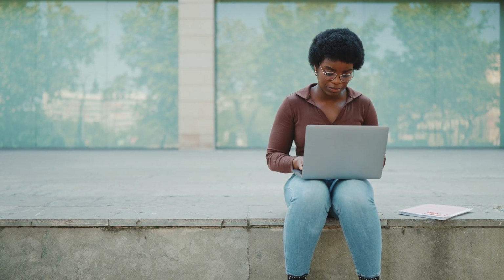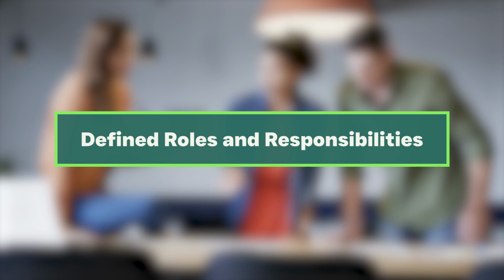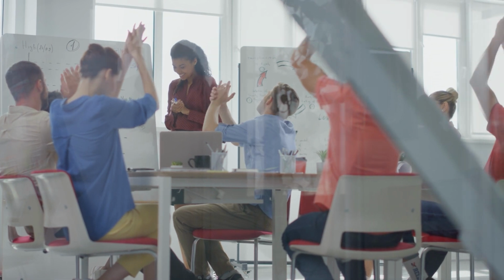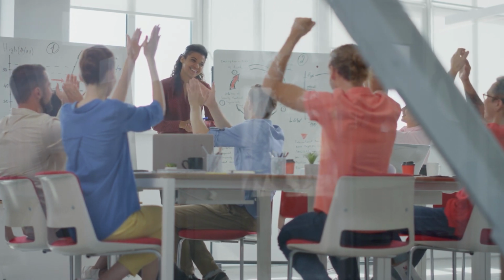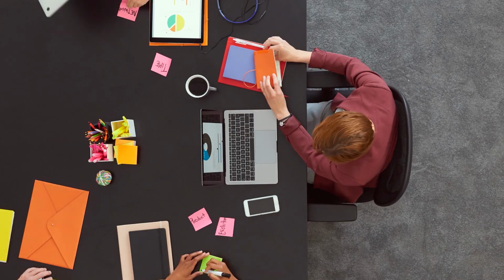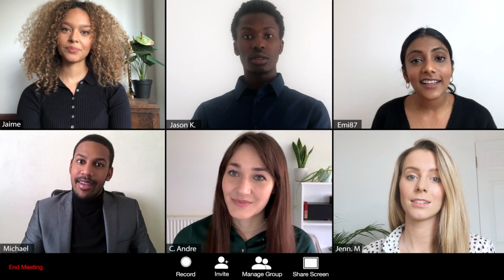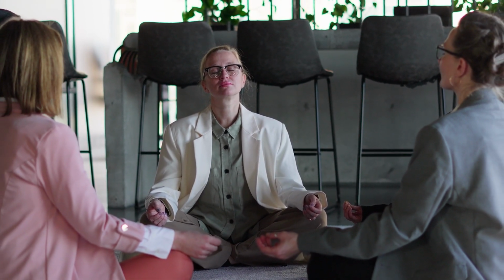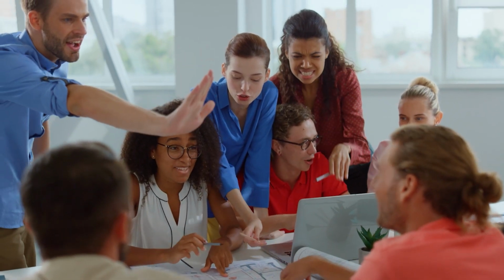Tips for Effective Remote Team Collaboration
Discover key tips for fostering effective collaboration within remote teams, enhancing communication, productivity, and teamwork.

Timestamps:
00:47 - Clear communication
01:24 - Regular Check-ins
01:56 - Encourage Feedback
02:27 - Silent Meetings
02:44 - Walking Meetings
02:56 - Role Rotation
03:14 - Mindfulness Sessions
03:26 - Collaborative Storytelling
04:11 - Buffer
04:42 - Hubspot
05:13 - Automattic